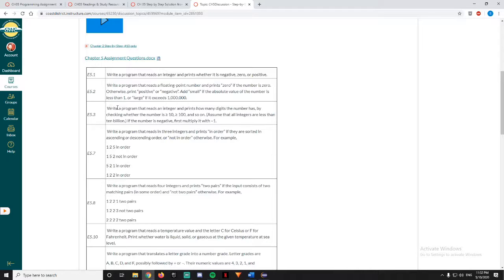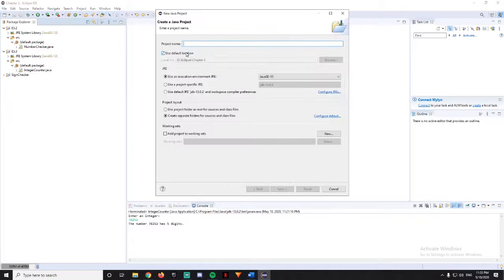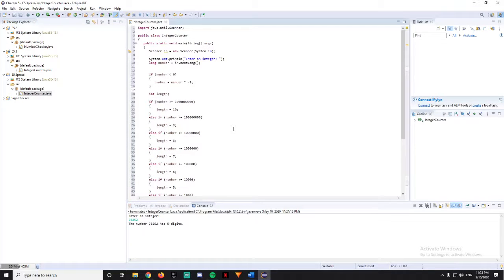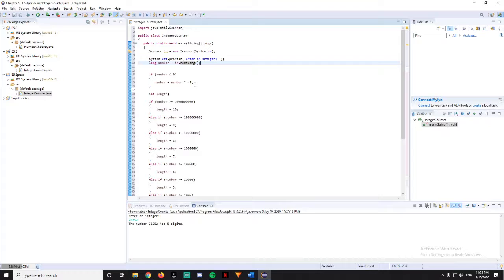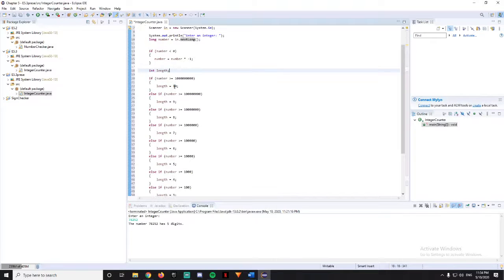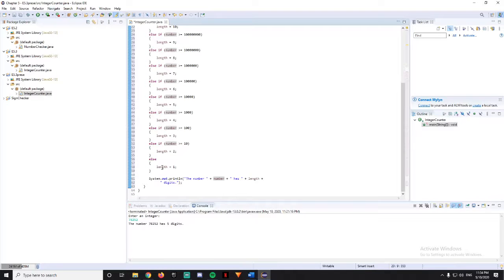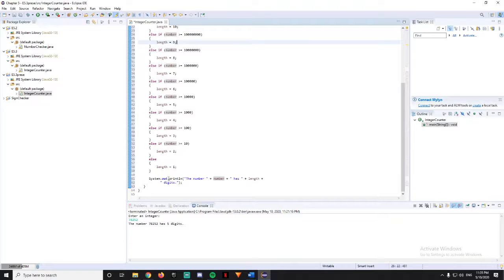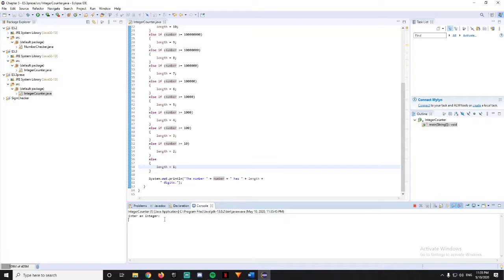E5.3_Group#8_Mohammad